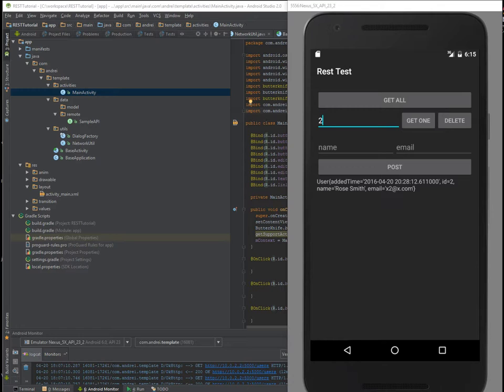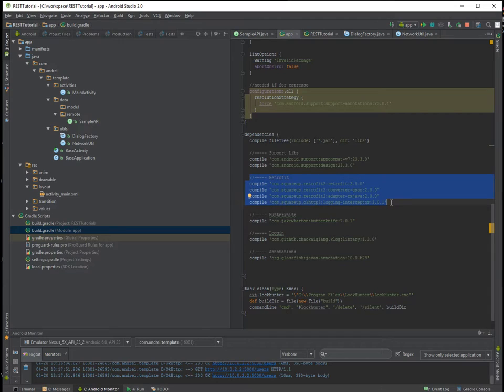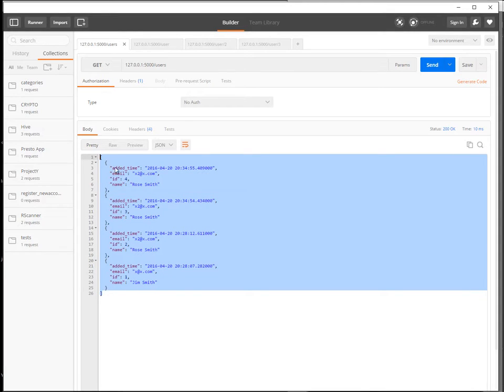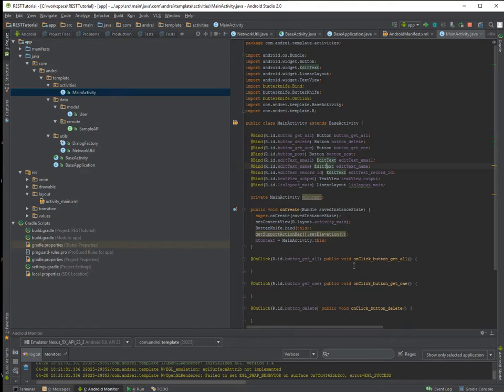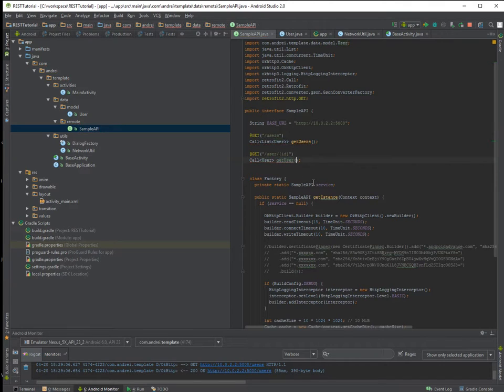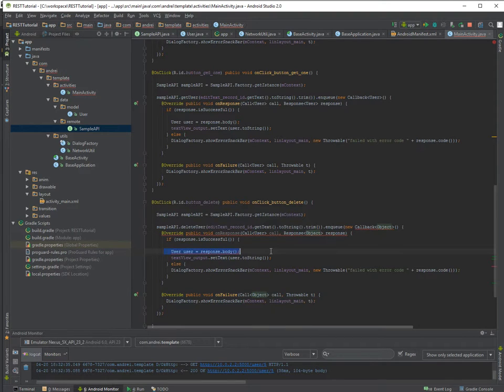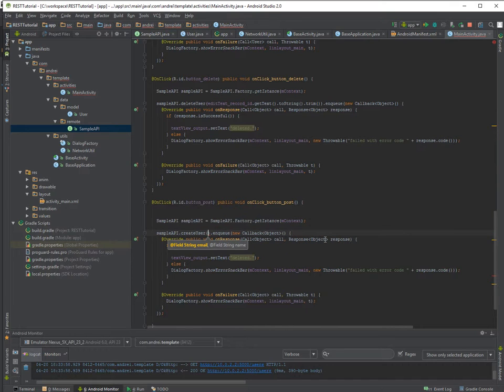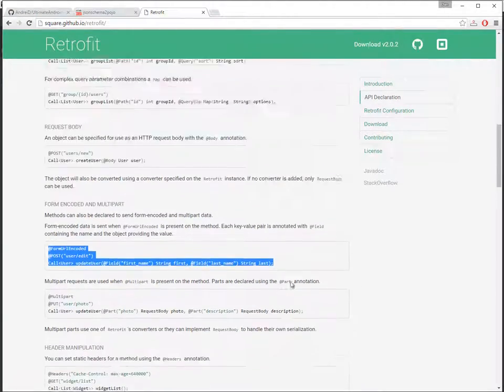Android REST Tutorial - CRUD Application RETROFIT Latest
Create a simple rest application in android.
How to invoke RESTful webservice in Android applications! How to call webservice in Android applications !

Here in Android Tutorial we'll see how we can use the most common library to do the job. Retrofit 2